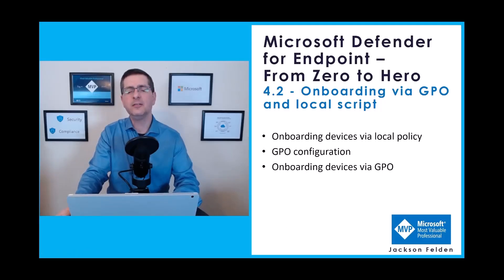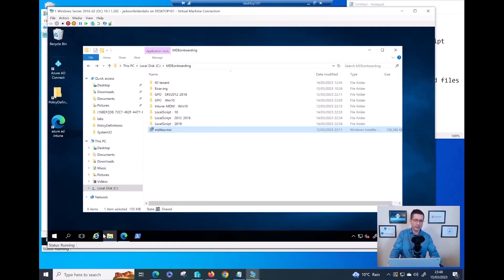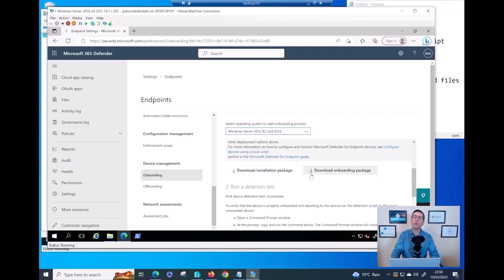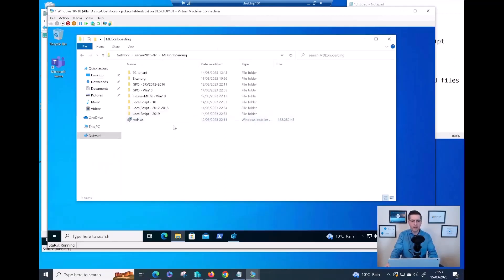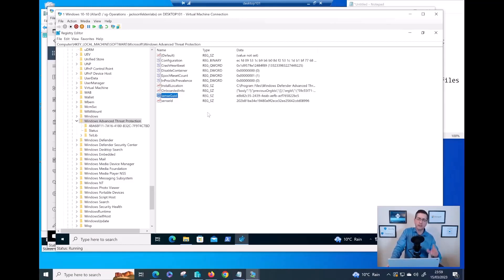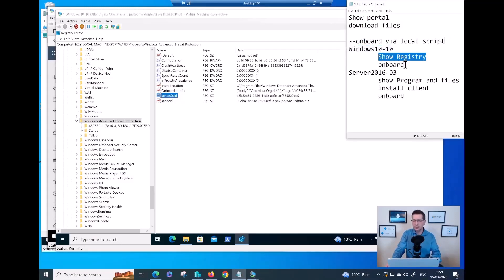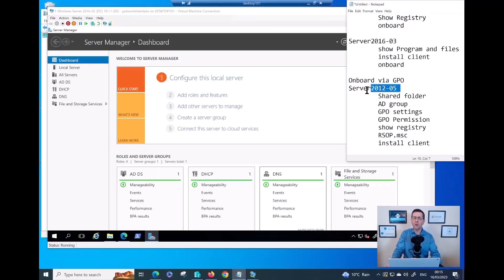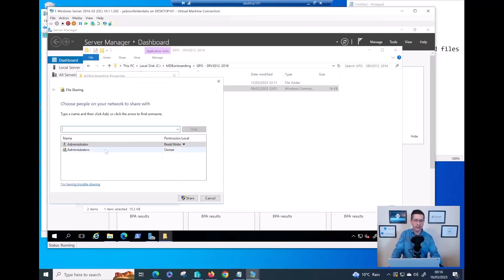4.2 Onboarding via GPO and local script, MDE from Zero to Hero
Welcome to Microsoft Defender for Endpoint – From Zero to Hero, Module 4.2 - Onboarding via GPO and local script

In this video you will see the following:

1 - Onboarding devices via local policy
2 - GPO configuration
3 - Onboarding devices via GPO

***COURSE OUTLINE***
I have plans to record 20+ videos and the course outline is not set in stone. Below are the modules already available and the ones on the horizon:

 4.5 - Auto Onboarding via Defender for Cloud

7 - Integration with SIEM (Security Information and Event Management)

Thanks for supporting this project, I hope you enjoy and learn a lot
Jackson Felden

Reference: How to create and manage the Central Store for Group Policy Administrative Templates in Windows